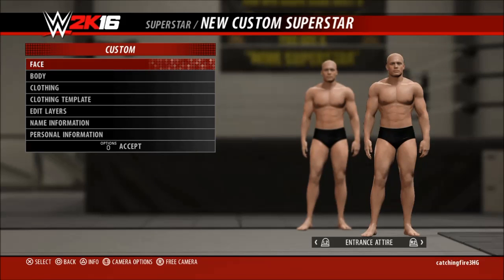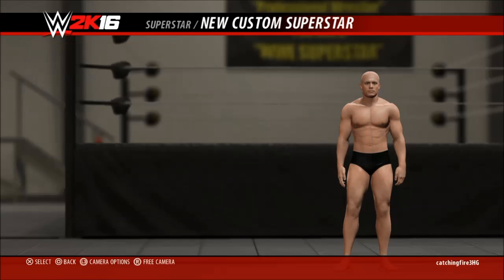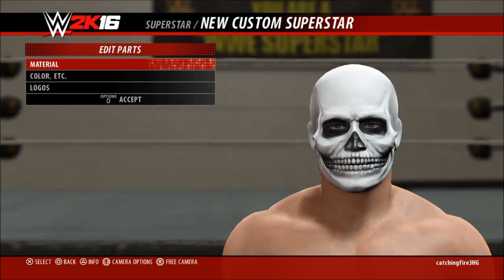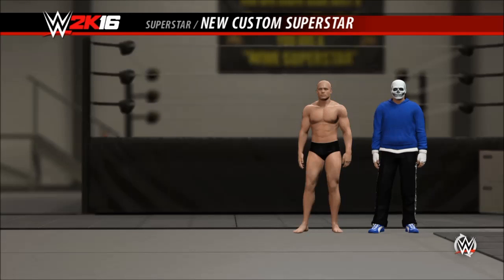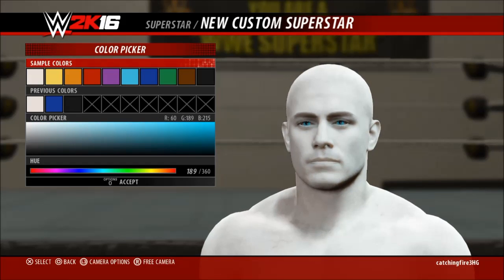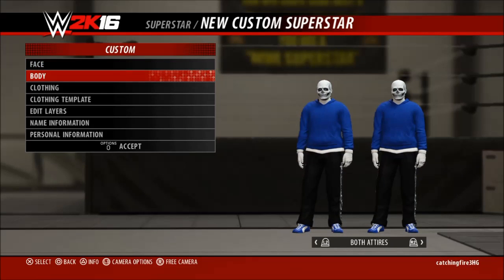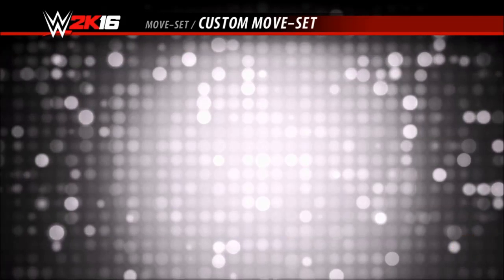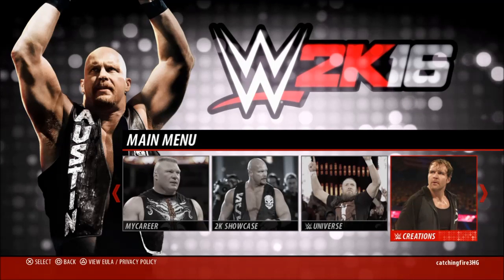WWE 2K16 Character customization Sans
I decided to customize a character to look like Sans from Undertale